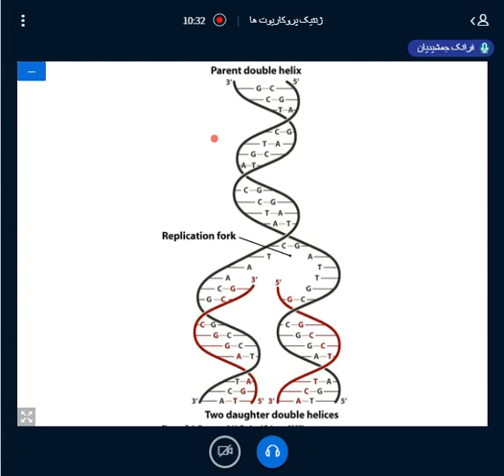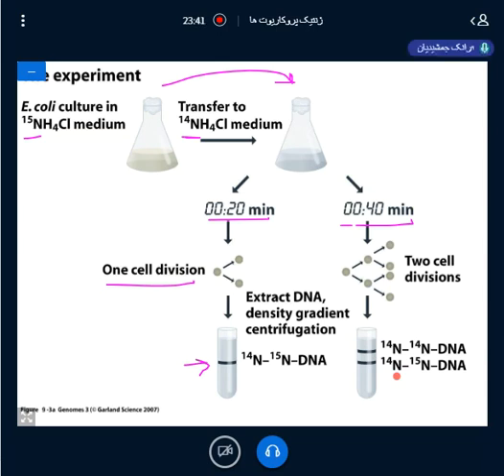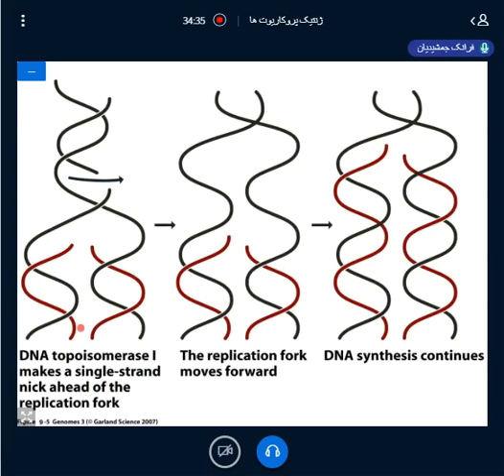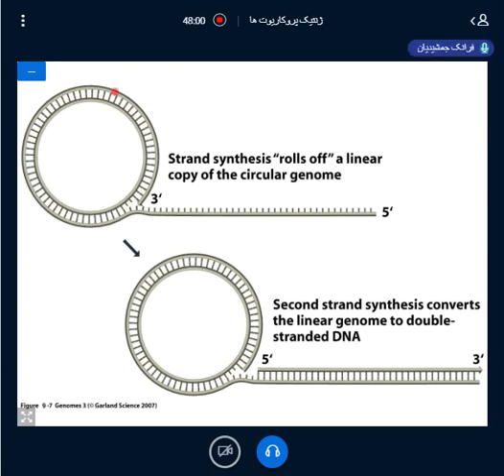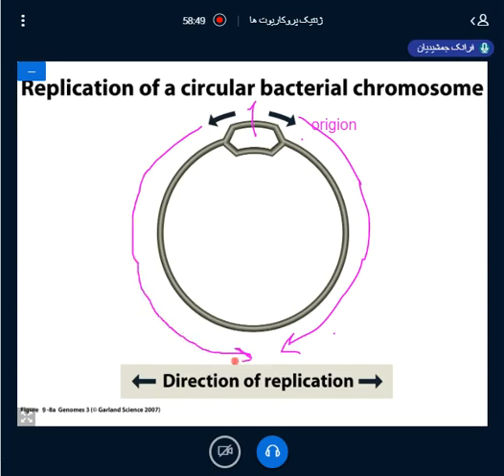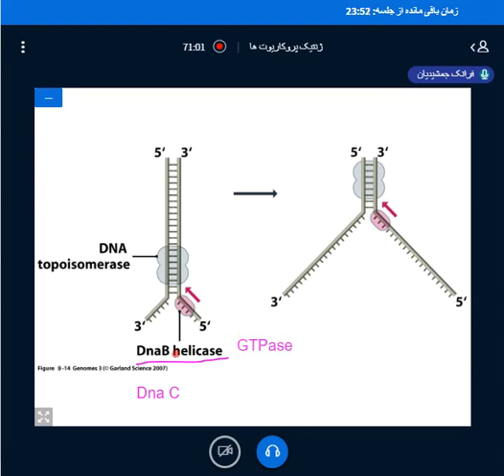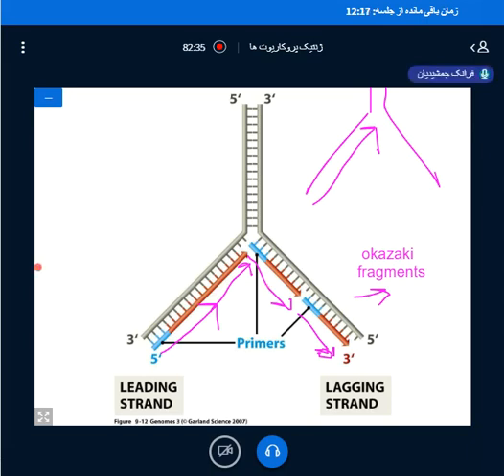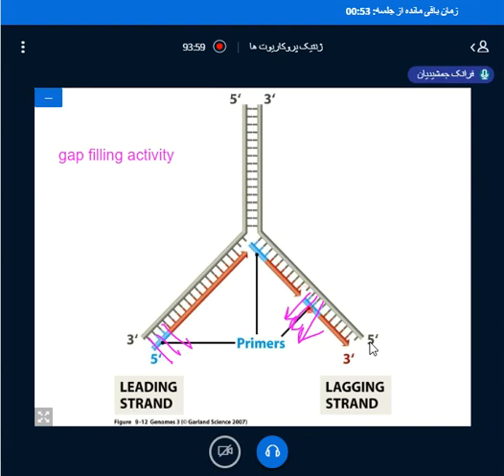The Seventh lecture of Genetics of Prokaryotic by Dr. Frank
المحاضرة السابعة لمادة علم الوراثة بدائيات النوى (ژنتيك پروكاريوت ها) د. فرانك